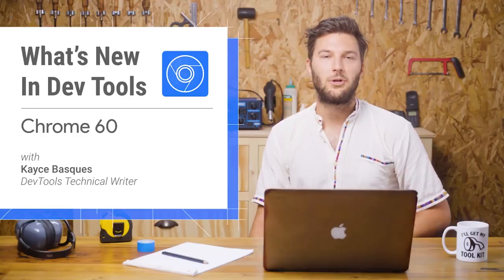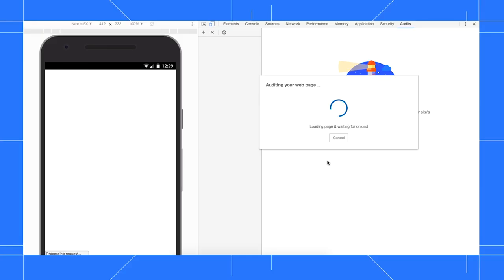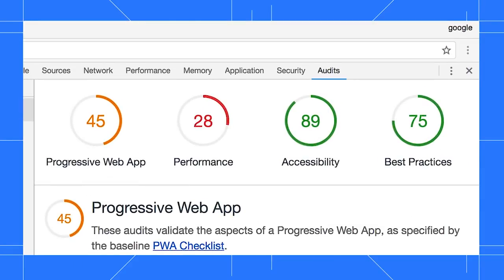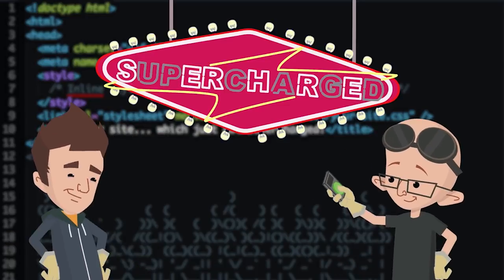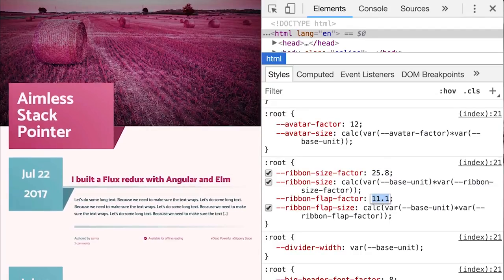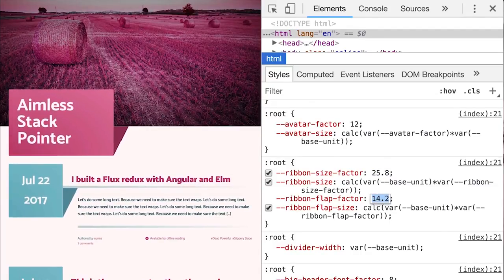Chrome Developers Channel Trailer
Find out more about accessibility with A11ycasts or stay up to date with the latest that Chrome has to offer in What's New in DevTools.  Supercharge your web performance, build better PWAs and much more.